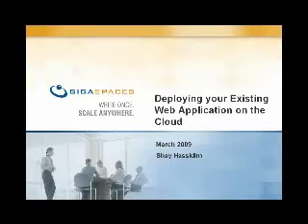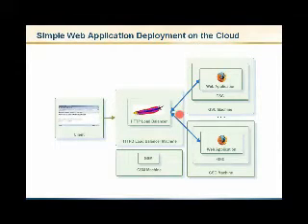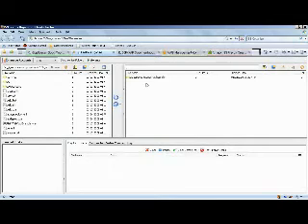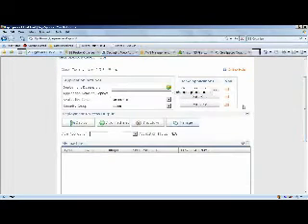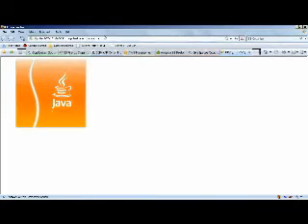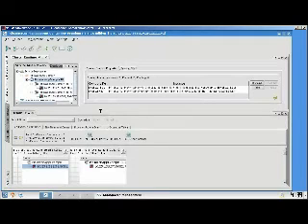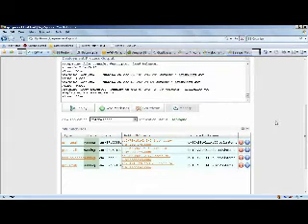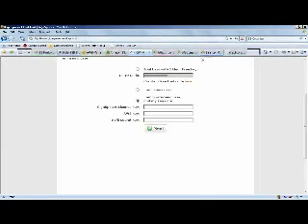Deploying your Existing Application on the Cloud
Zero changes are needed to deploy an existing pure web application on the cloud and very minimal effort is needed to scale a web application with GigaSpaces' Cloud Technology.